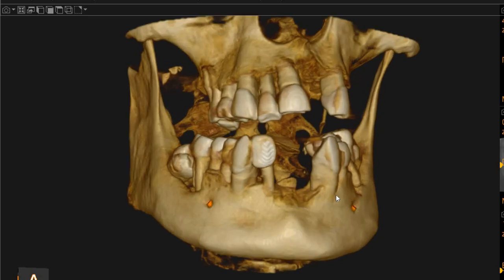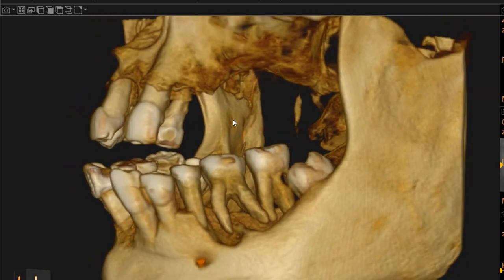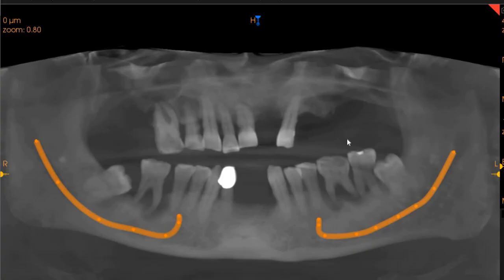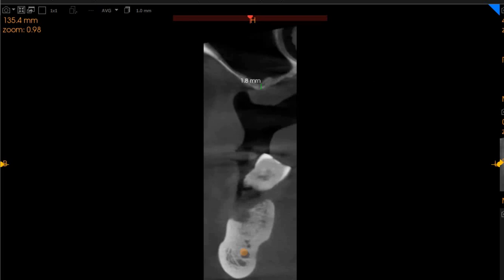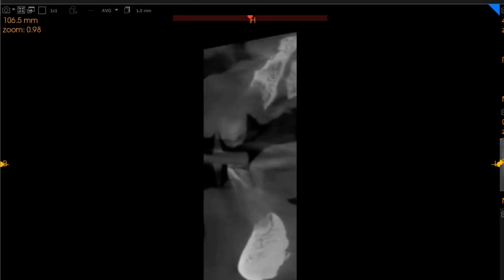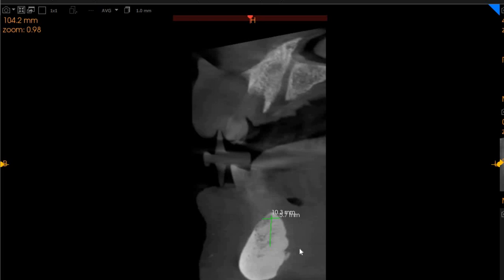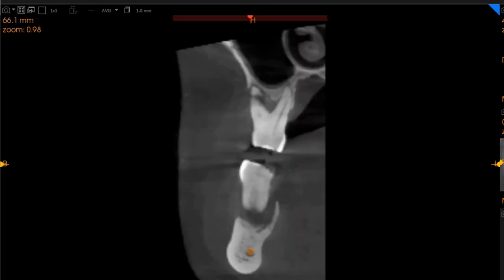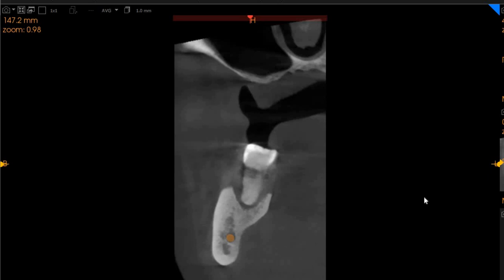KM - Dr. SZ